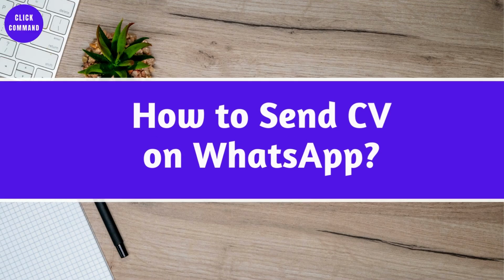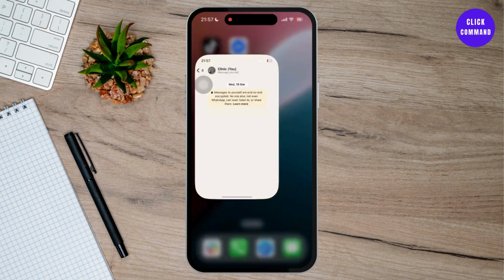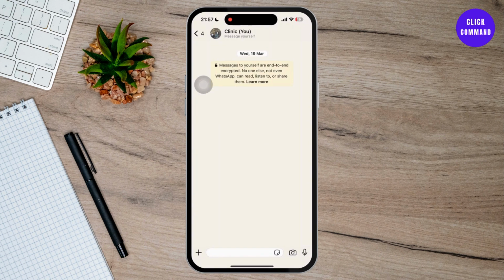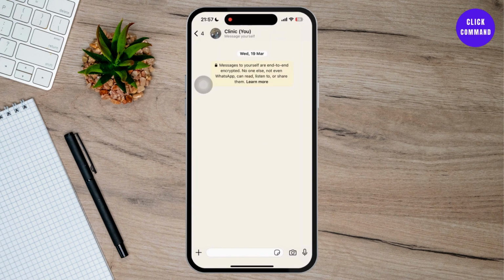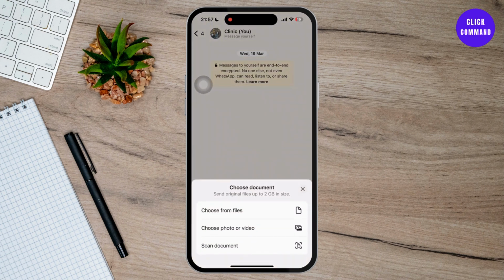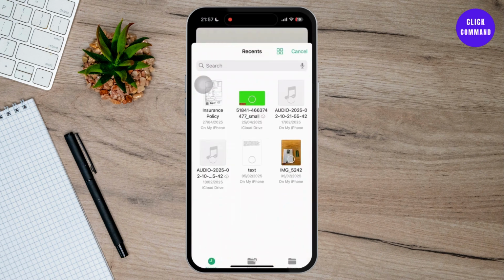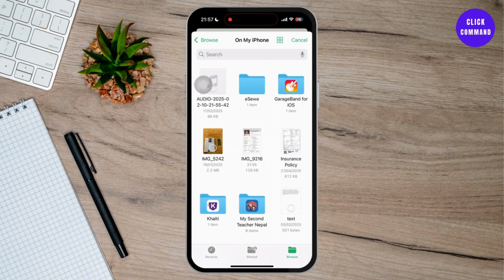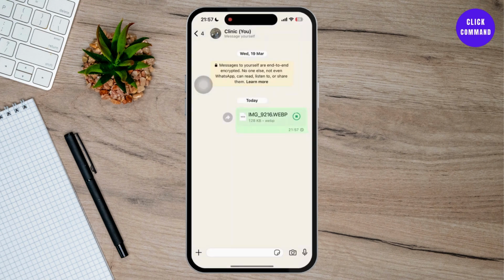How to Send CV on WhatsApp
How to Send CV on WhatsApp (2025)! Want to send your CV through WhatsApp but not sure how to do it? This video will guide you through the steps on how to send your CV on WhatsApp quickly and easily. Whether you're asking, "How do I send my CV on WhatsApp?" or need help with the file-sharing process, this tutorial has you covered. Learn the best way to send your CV to employers or friends via WhatsApp today! Watch now to find out how you can share your CV through WhatsApp in no time.

Timestamps:

00:00 How to Send CV on WhatsApp
00:10 How Do I Send My CV on WhatsApp?